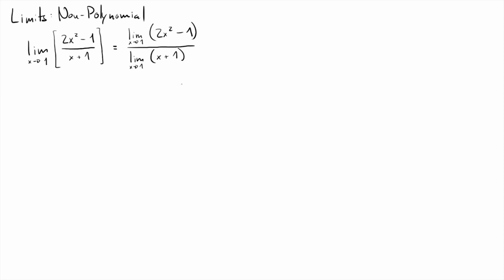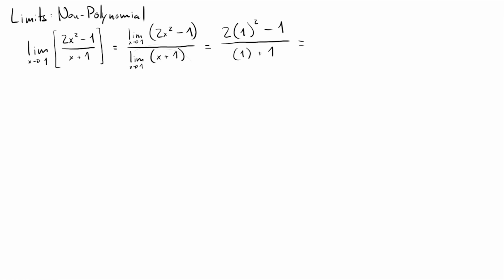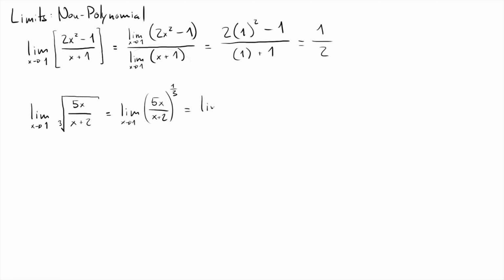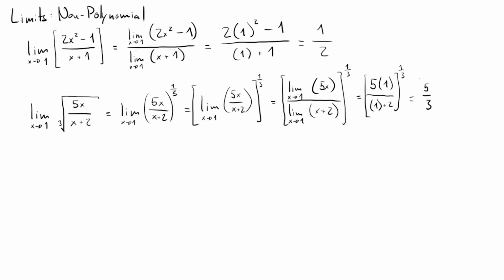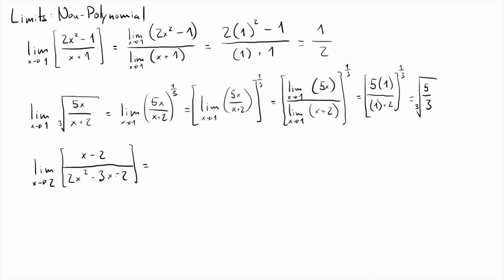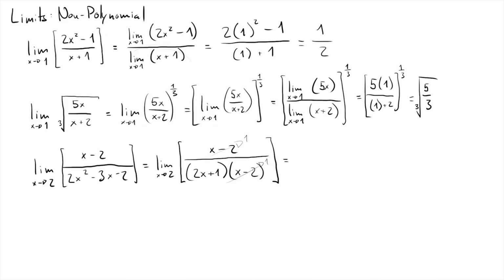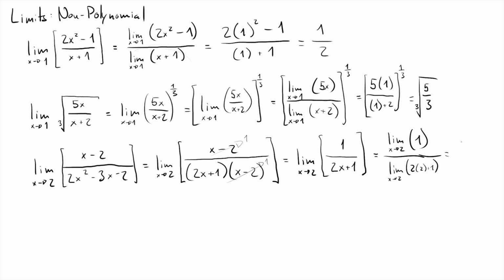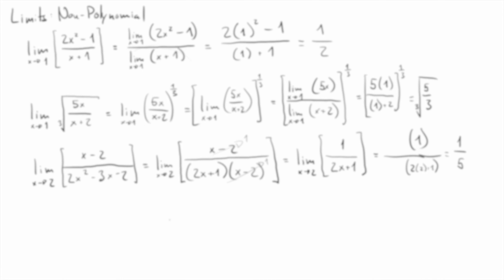Limits of Non-Polynomial Functions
We know how to solve limits including polynomials, and now we're going to use those techniques in helping us solve questions for non-polynomial limits.

Intro - 0:00
Example 1: Splitting Limits by Division - 0:36
Example 2: Dealing with Roots & Exponents - 3:40
Example 3: Factoring - 6:02
Outro - 11:01